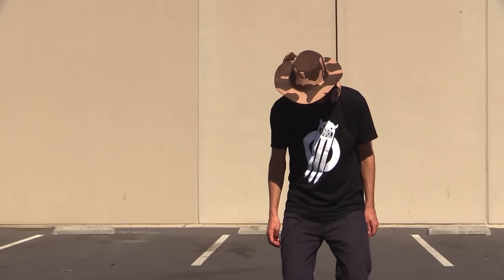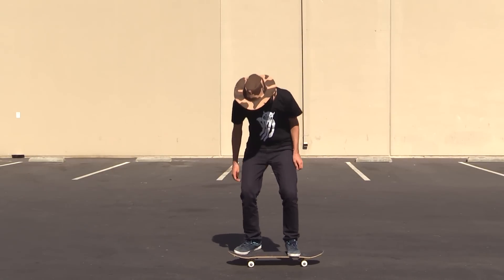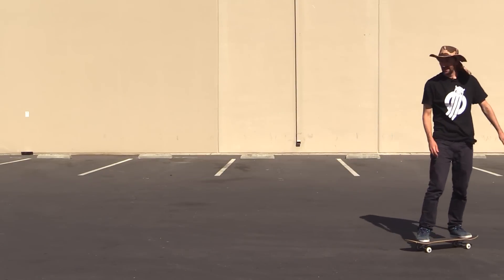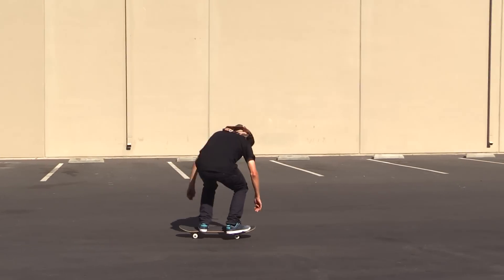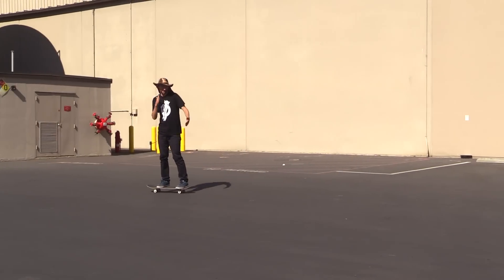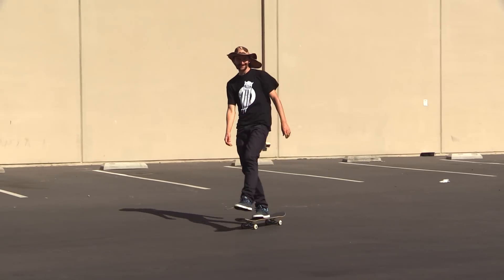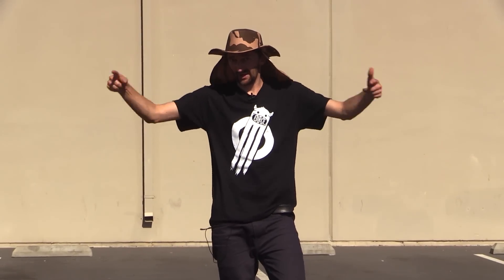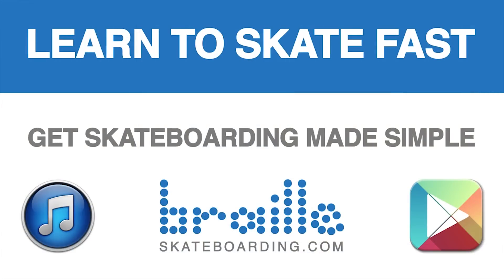TODAY I LEARNED NOLLIE 180 HEELFLIPS